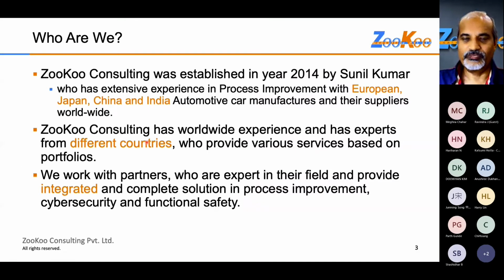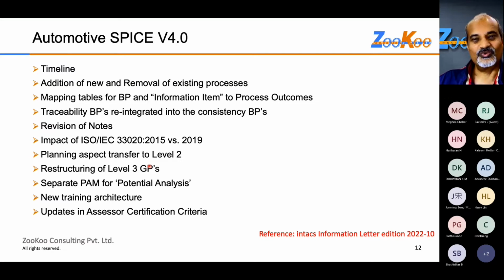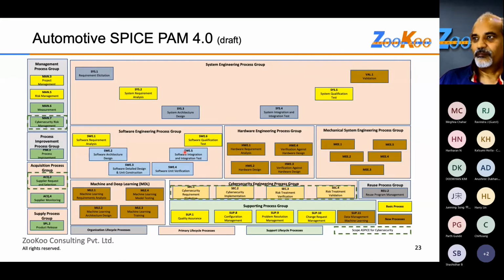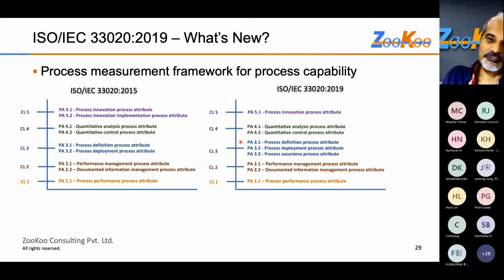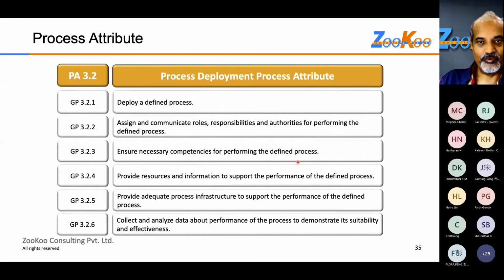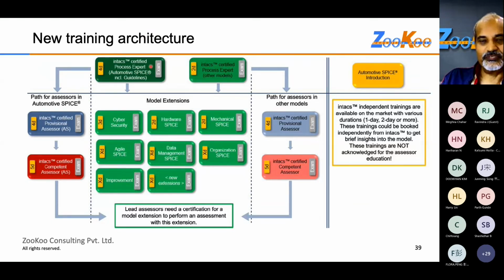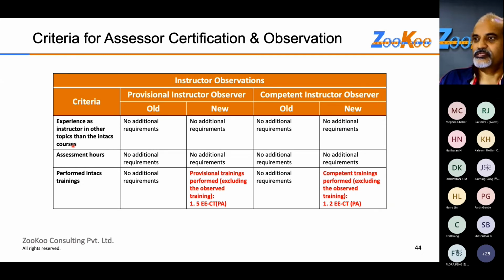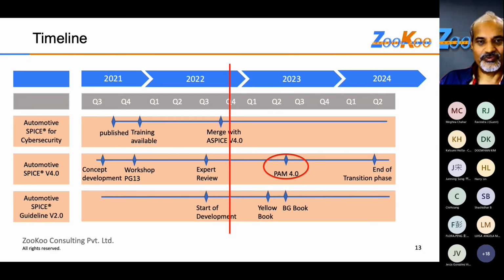What's new in Automotive SPICEv4_0.pdf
This video showcase the insides of "What's new in Automotive SPICE V4.0". To give a high level understanding of what all is coming in V4.0.
How many models are getting incorporated in new version of Automotive SPICE?
Which all process will be removed, modified or added?